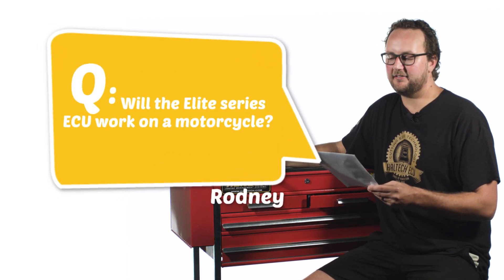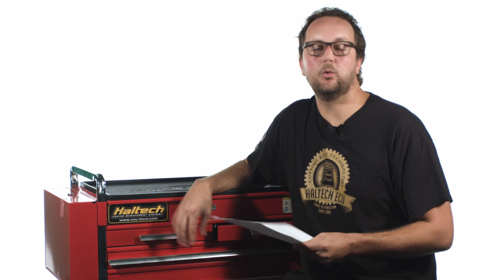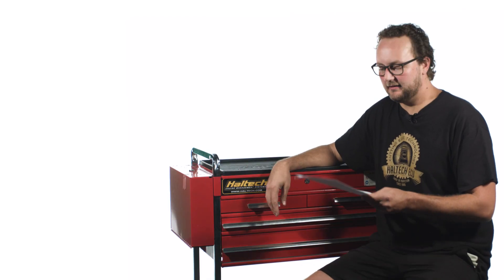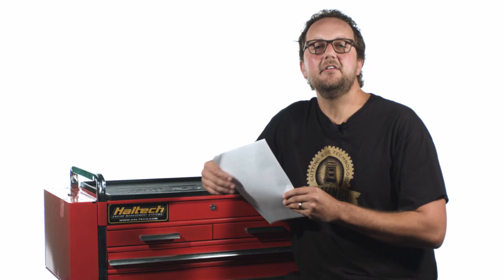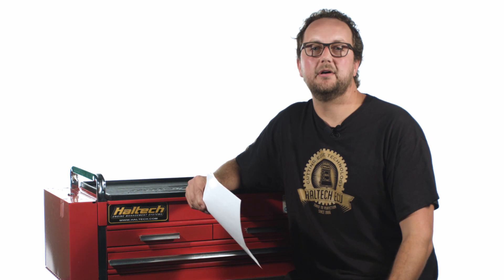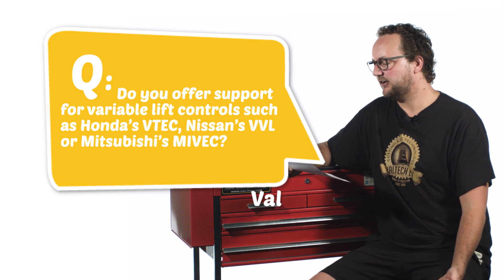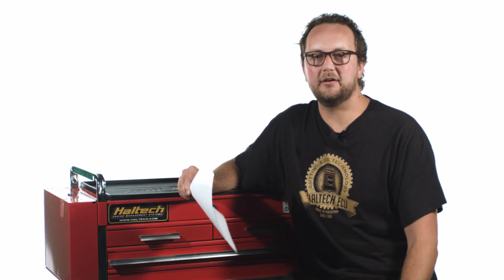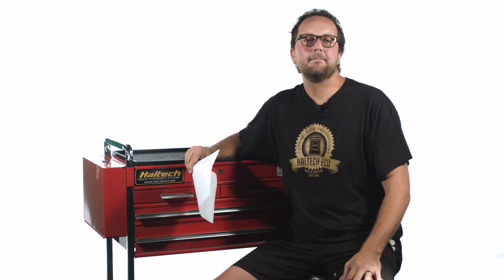❓ Motorcycles, MIVECs, VTECs, VVLs and V12s - Haltech Q&A Episode 21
In this episode of Haltech Q&A we look at ECUs for motorcycles, how to control a V12 engine with an Elite ECU and recommend an ECU for variable lift controls such as Honda's VTEC, Nissan's VVL and Mitsubishi's MiVEC.